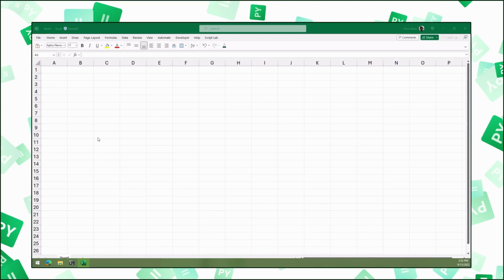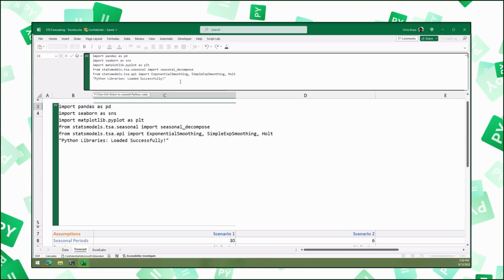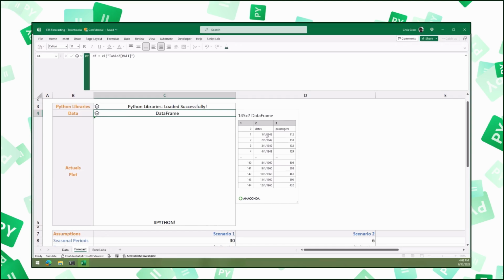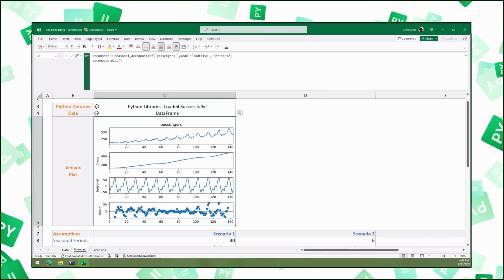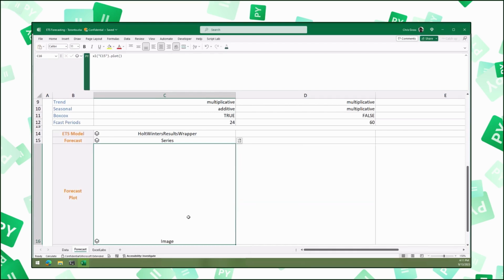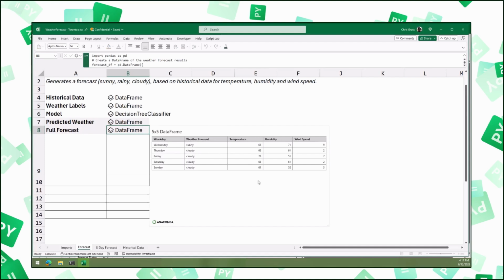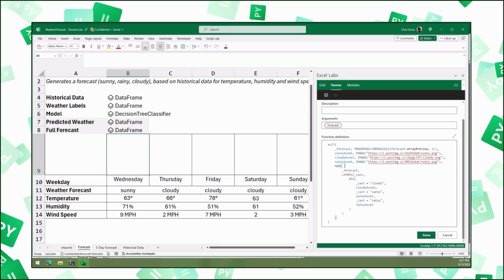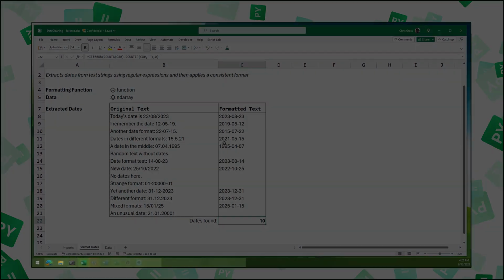[EW9] Python in Excel | Chris Gross, Microsoft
[Excel Weekend 9] Python in Excel | Chris Gross, Microsoft